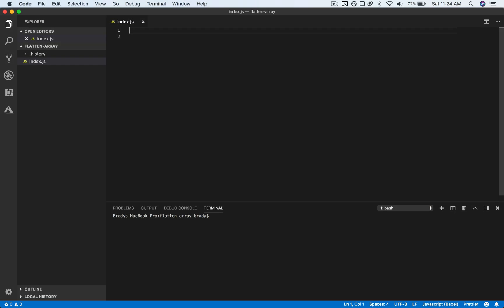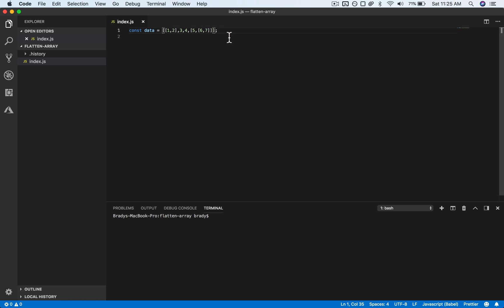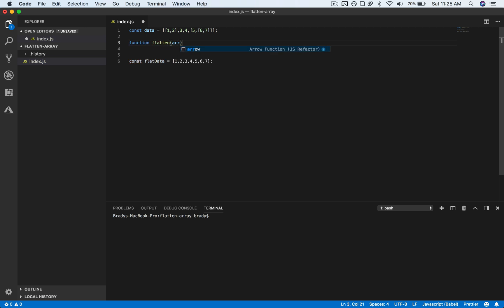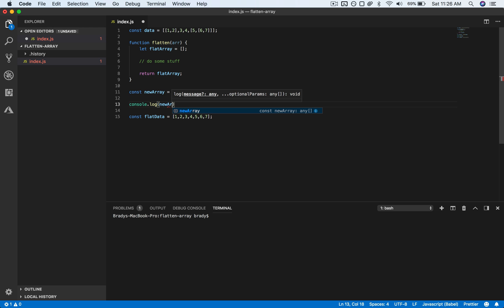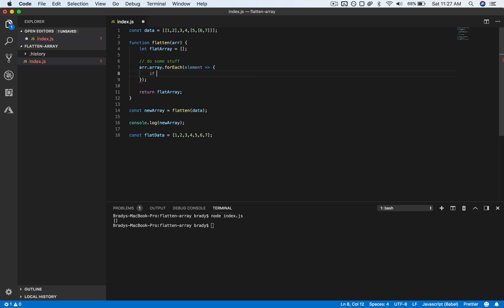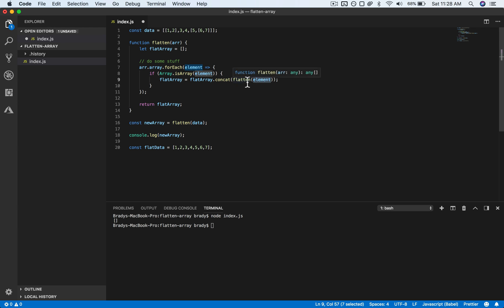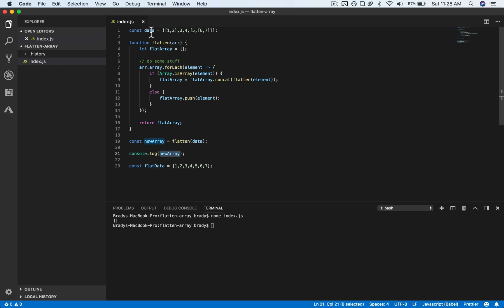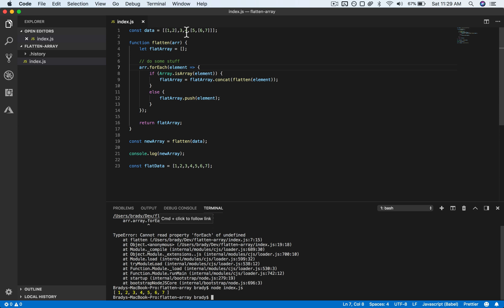How to Flatten an Array in JavaScript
This is a brief run through on how to flatten an array in JavaScript.